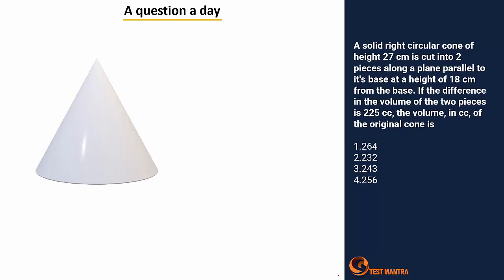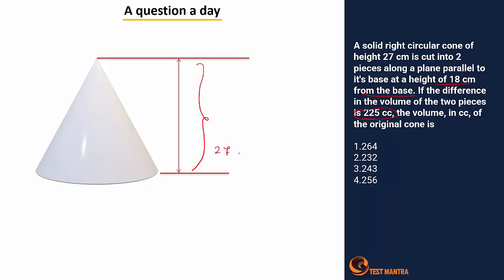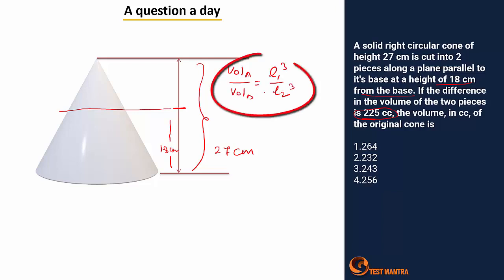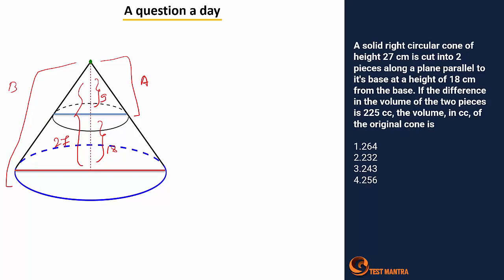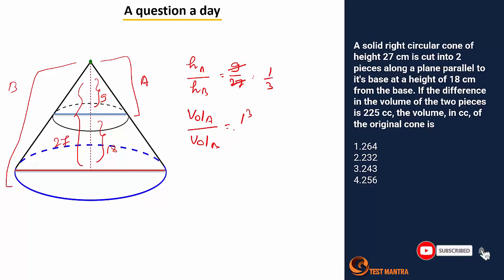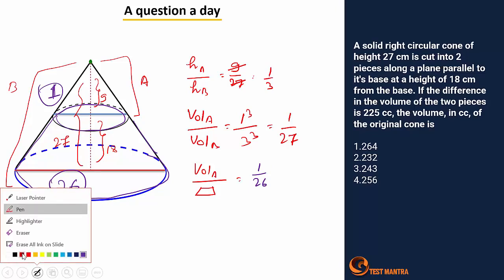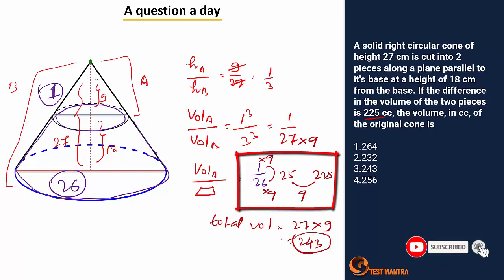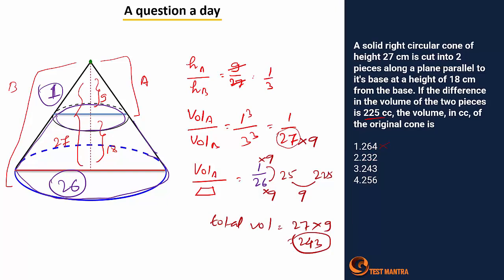CAT 2020 Mensuration slot 1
A quick revision of CAT 2020 questions